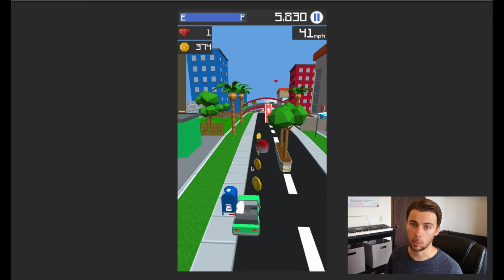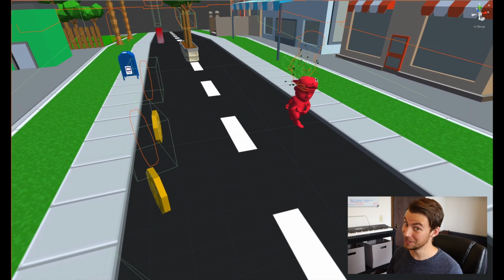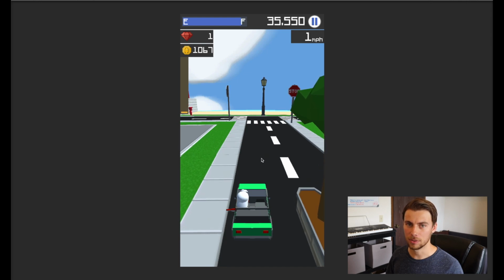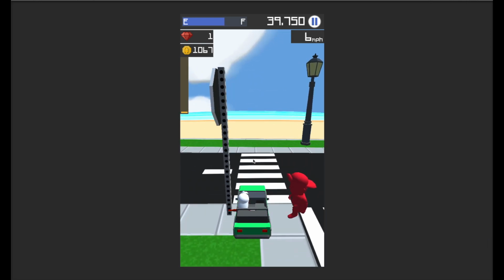Ragdolls in Unity | Crosswalk Joyride Devlog episode 8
Hey guys its Jake McNeal from McNeal Games! For this video we're talking about unity ragdoll 's. We even talk about unity ragdoll physics, and unity ragdoll death. For our new and upcoming indie game Crosswalk Joyride. I hope you enjoy this devlog I really do😁

This week also was Crosswalks Birthday! I cant believe its been a year since it launched😇